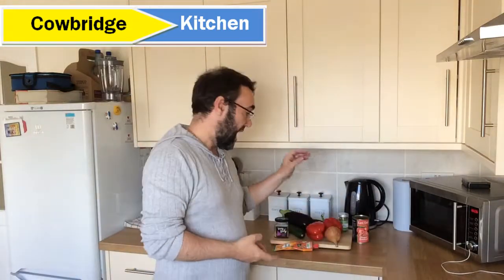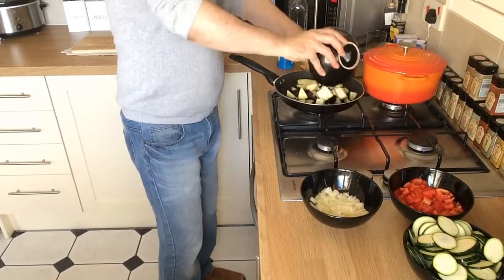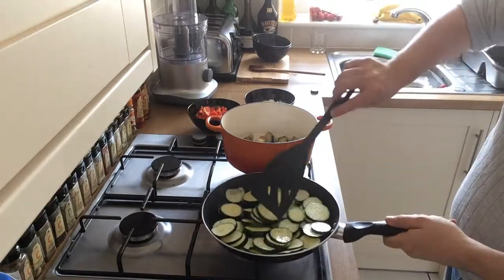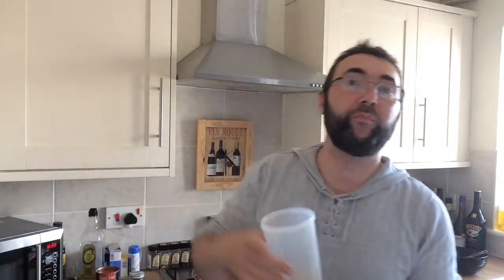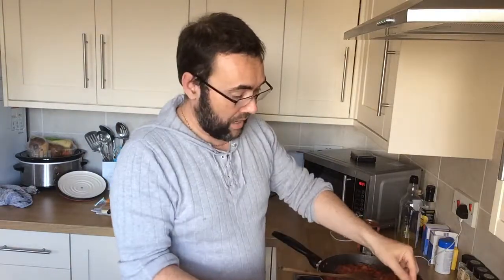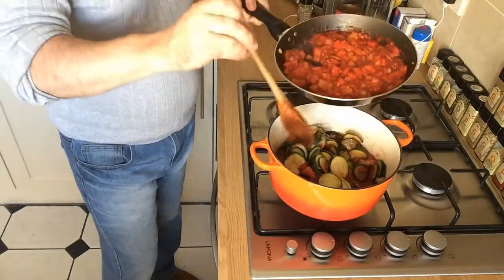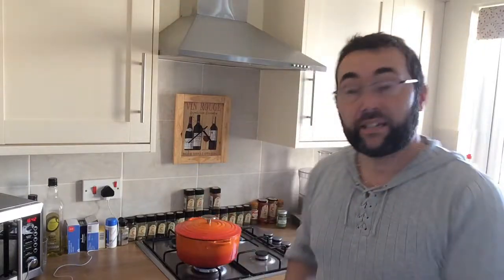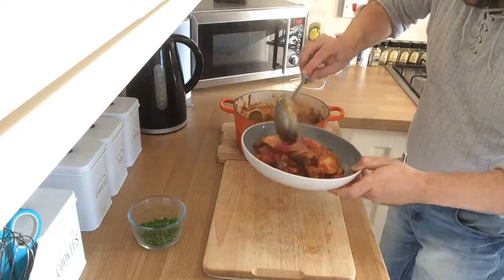Ratatouille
A classic French vegetarian dish , Ratatouille. Made with fresh summer vegetables and a red pepper tomato sauce. This is a French vegeterian stew.